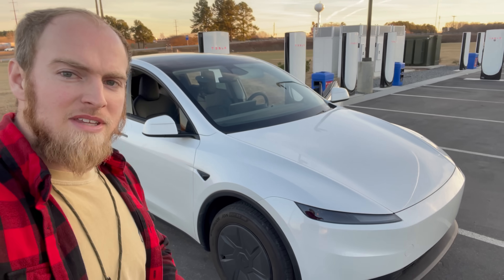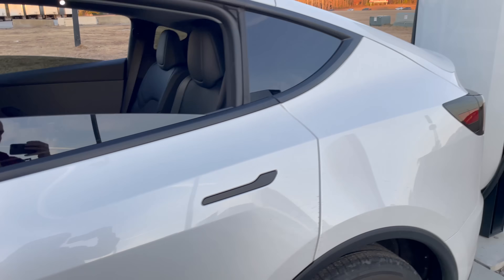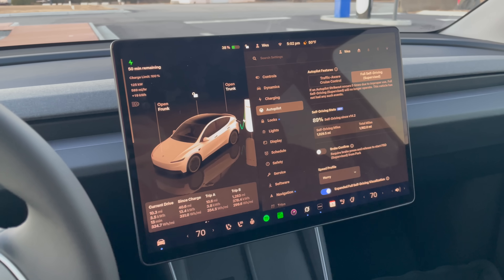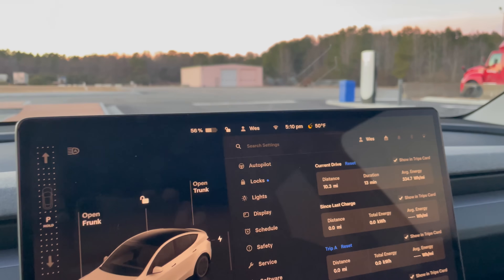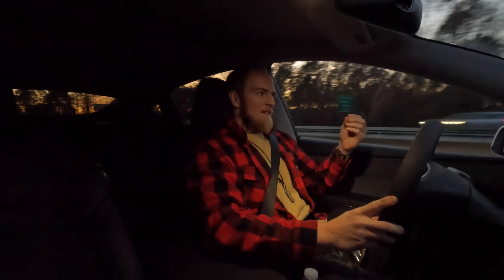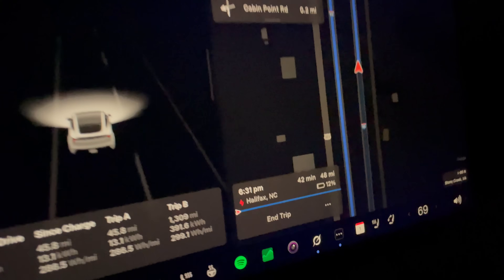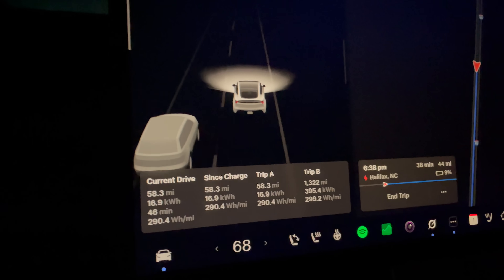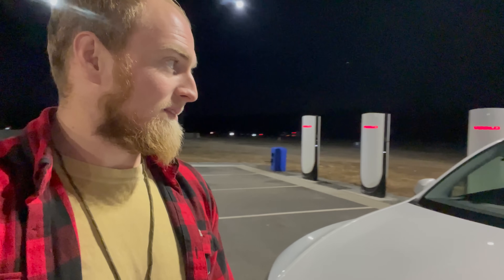Tesla Model Y Standard 10% Challenge - Incredible Road Tripping Value!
Wes runs the Tesla Model Y Standard in our typical 10% challenge road trip simulation. This is how we benchmark the road trip capability of an electric vehicle.